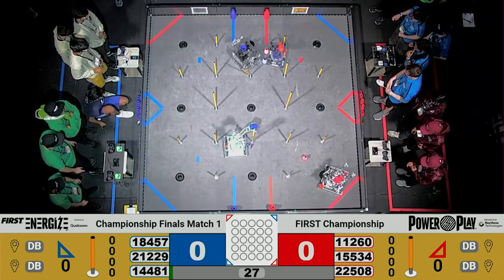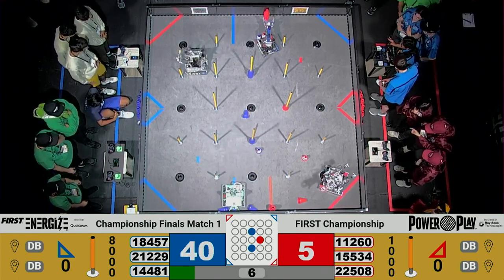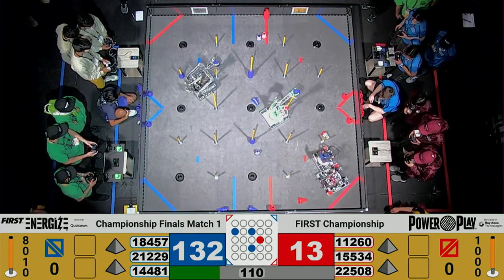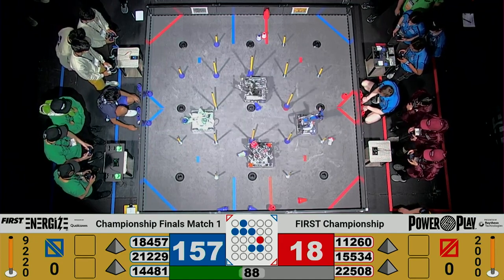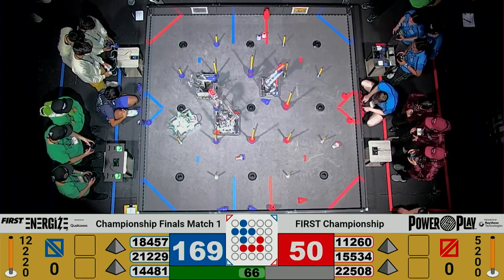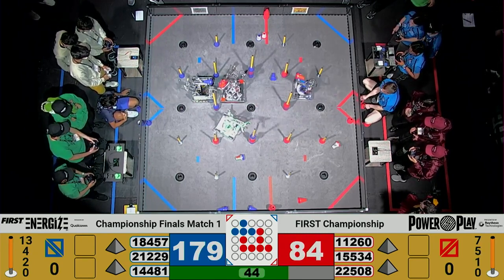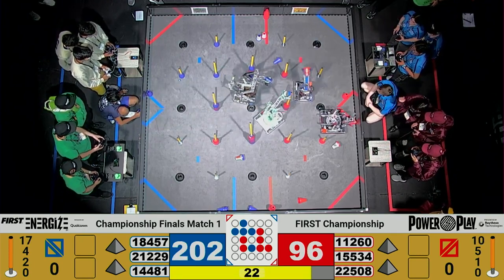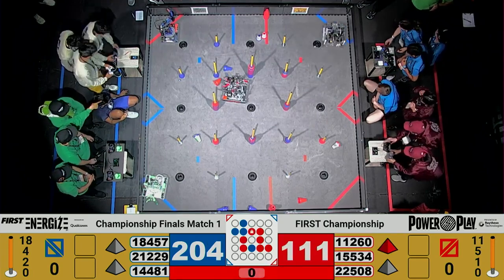FTC Power Play Championship Final 1 (121-237 B)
11260, 15534, 22508 vs. 18457, 21229, 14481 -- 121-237 B

This is one of the games for the final winning alliance teams of the 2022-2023 FTC world championship:
18457: GatorBytes
21229: Quality Control
14481: Don't Blink